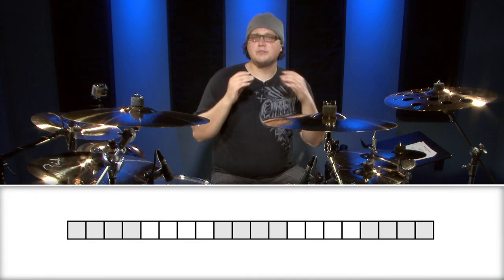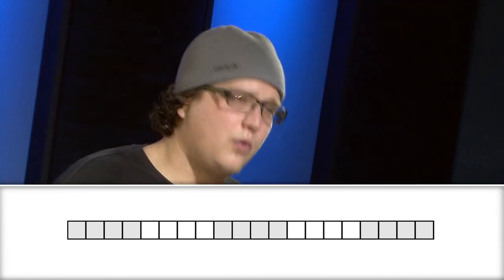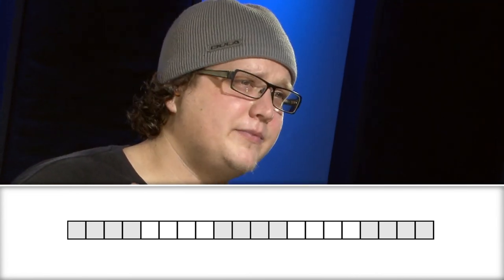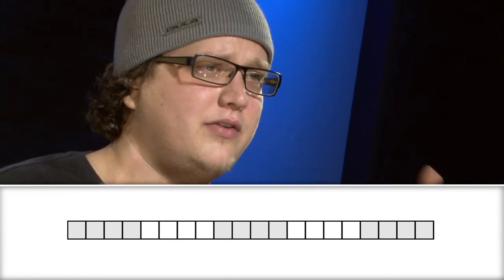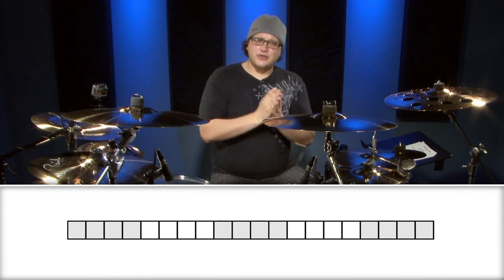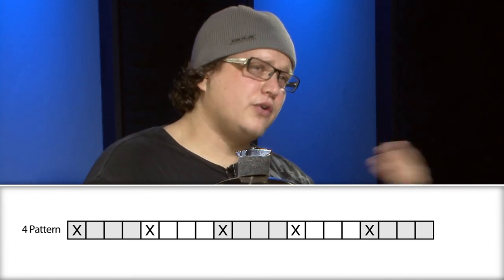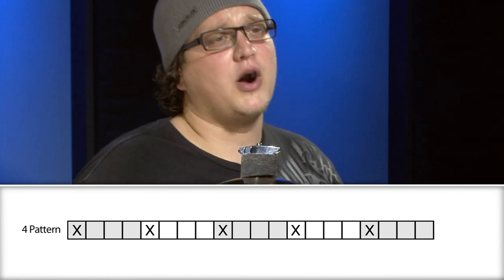How To Read A Polyrhythm Chart - Advanced Drum Lessons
In this video drum lesson, Dave Atkinson shows you how to read polyrhythm charts.